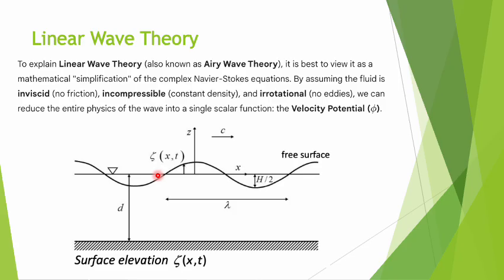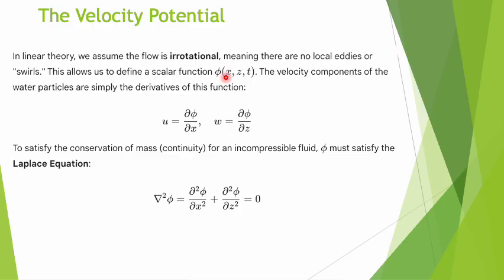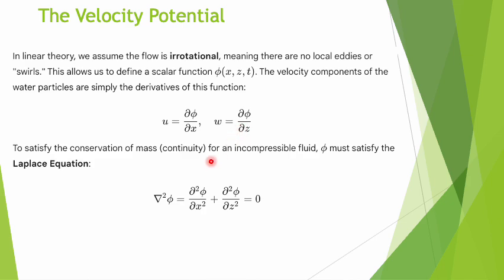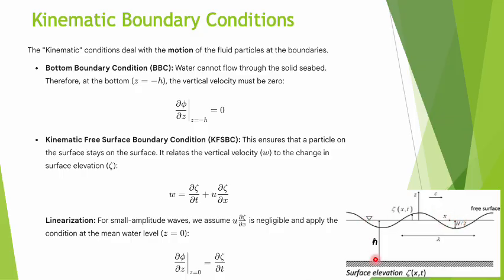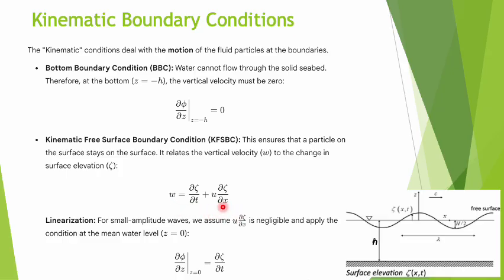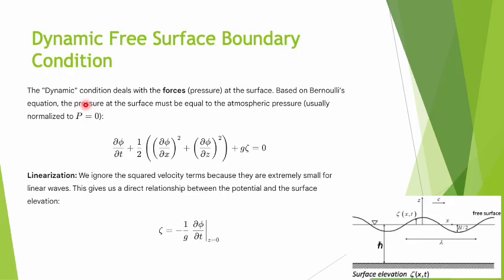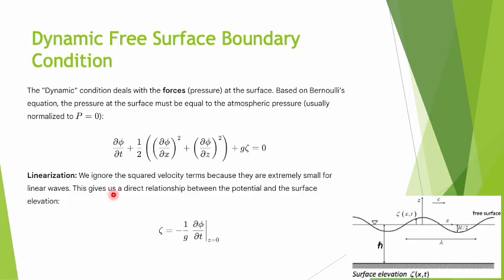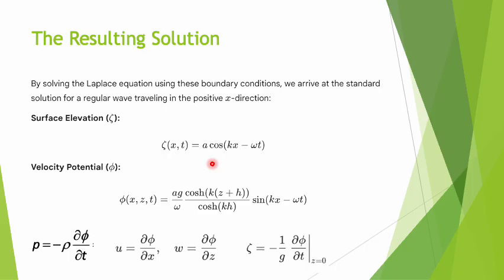Ocean gravity waves: Linear wave theory - Part II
In this video, I briefly explain linear wave theory.